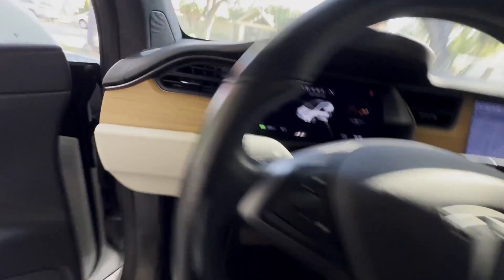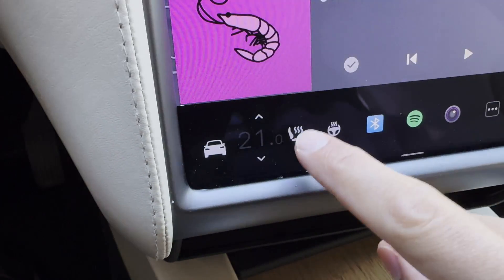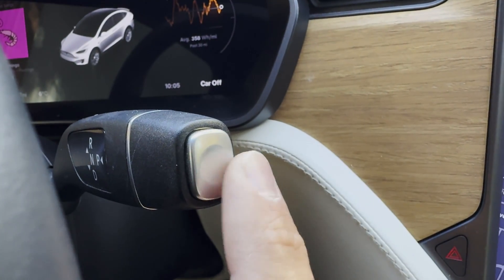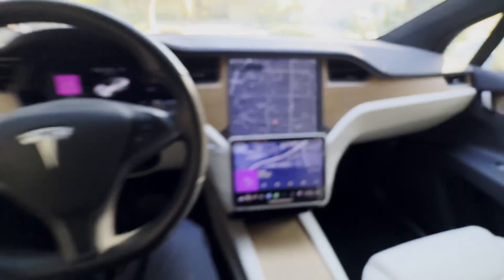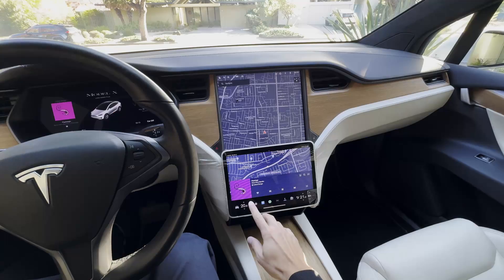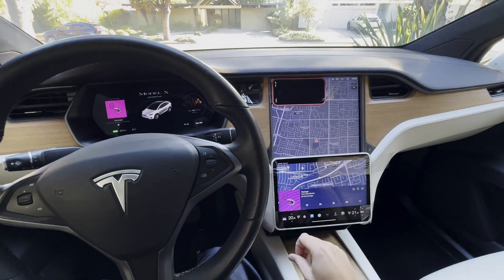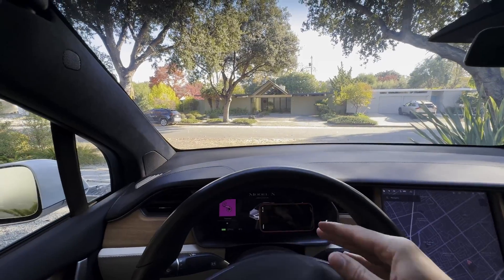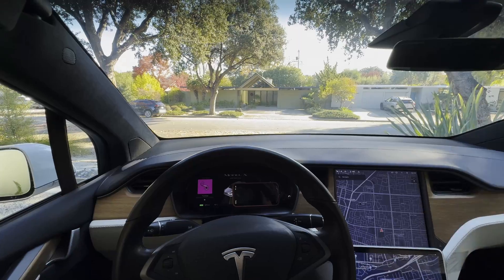I taped an iPad to my Tesla to fix a touchscreen problem - User interface prototype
A quick and dirty prototype to show how visual feedback in car touch UIs can be improved to make better use of screens and increase usability and safety.